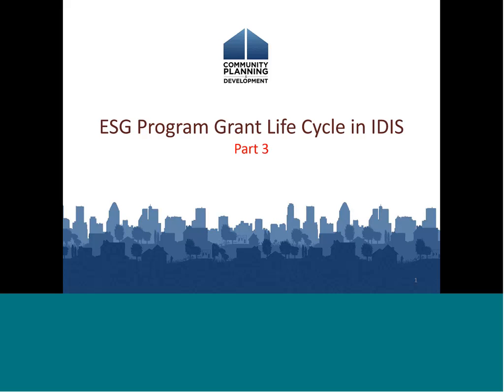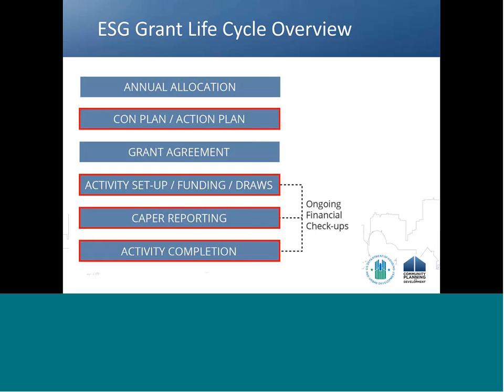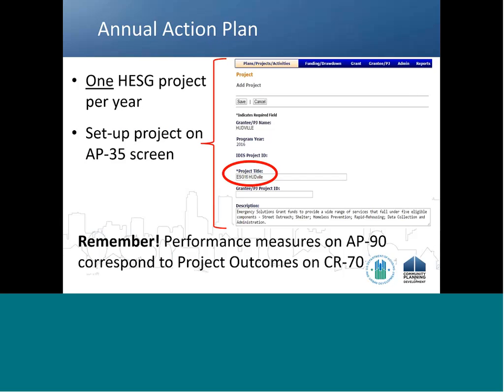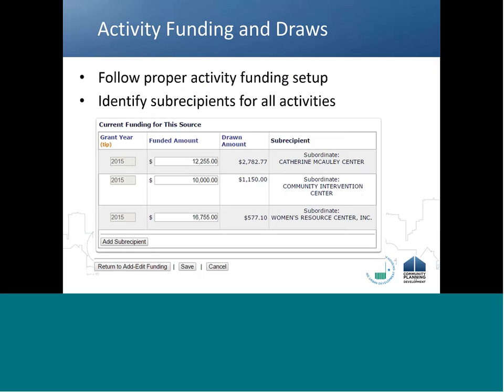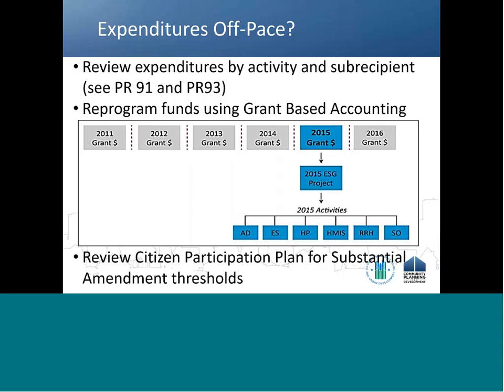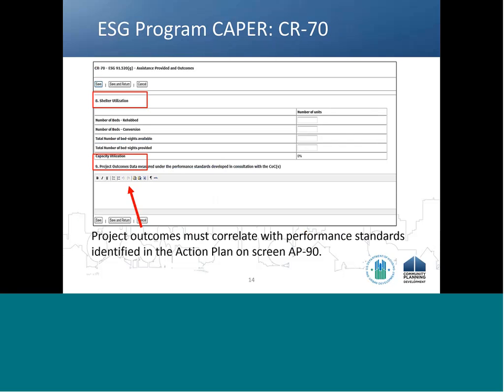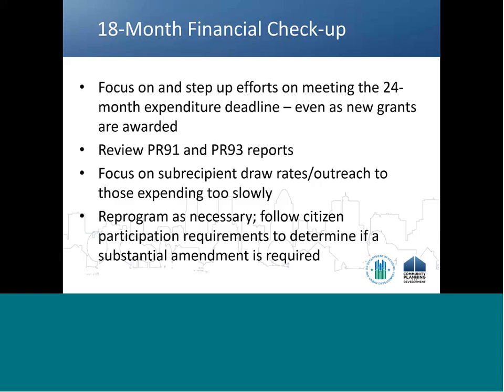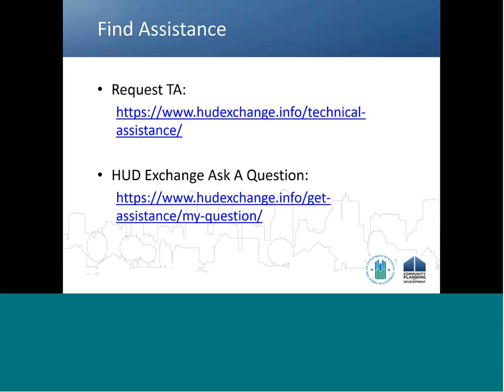ESG Webinar: ESG Program Grant Life Cycle in IDIS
ESG Program Grant Life Cycle in IDIS is the third of a three-part webinar series on the topic of financial management for the Emergency Solutions Grants (ESG) program.  This webinar provides a high-level overview of the ESG grant life cycle and the major benchmarks along the way.  The presentation clarifies how the different stages of the ESG grant life cycle are integrated across IDIS, the eCon Planning Suite, LOCCS, and HMIS systems over the course of a single ESG grant.